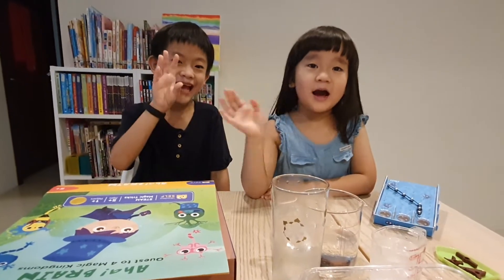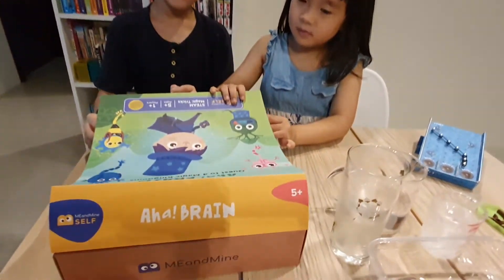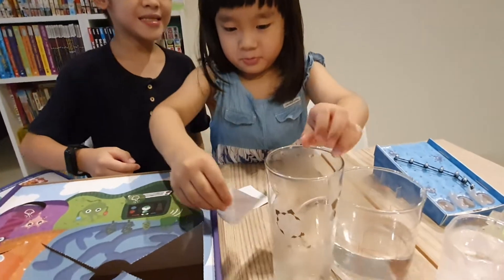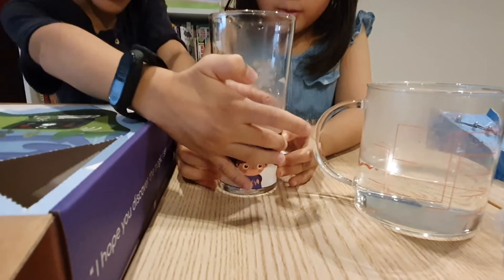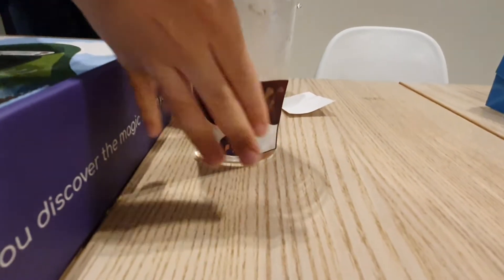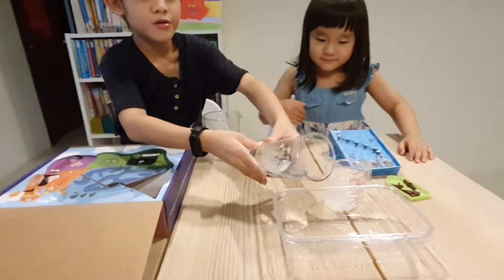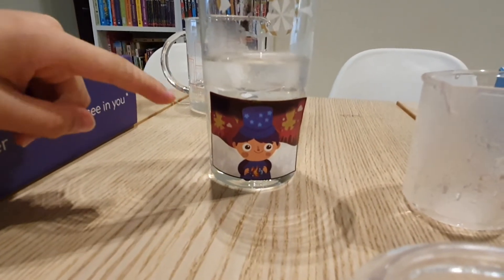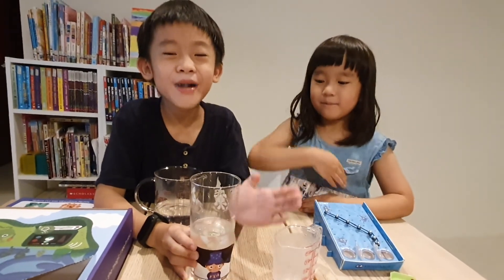Unboxing MEandMine_STEAM play kit thermal label Aha! BRAIN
Quest to 4 magic kingdoms